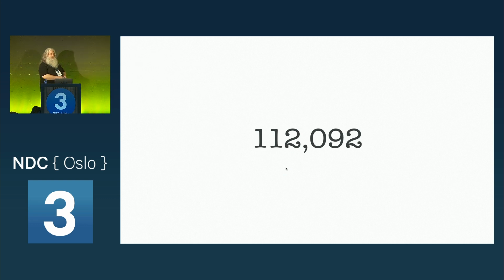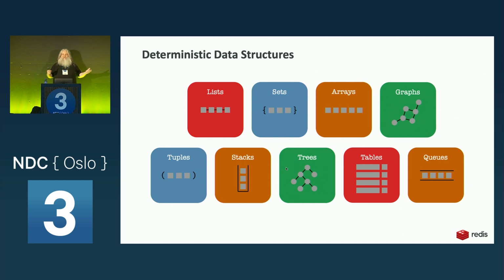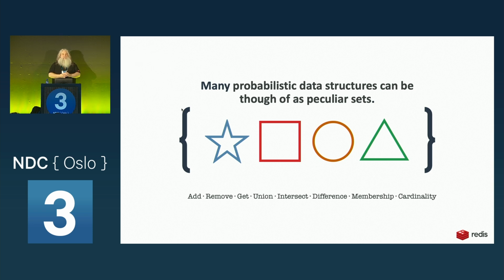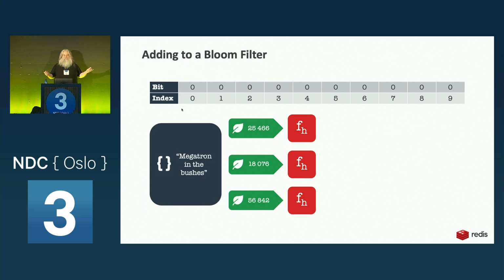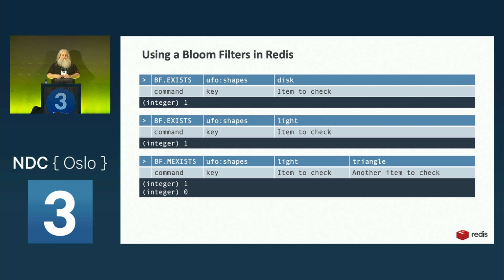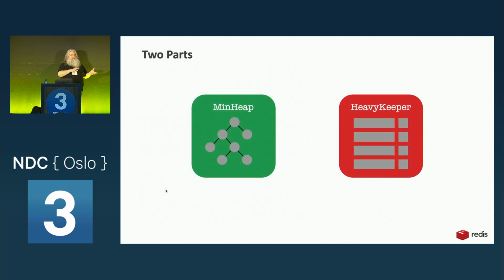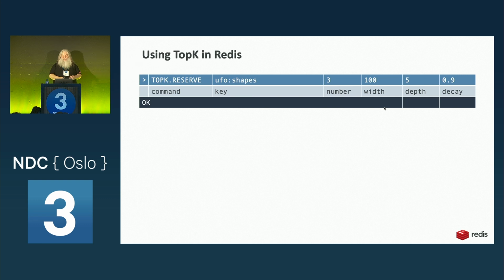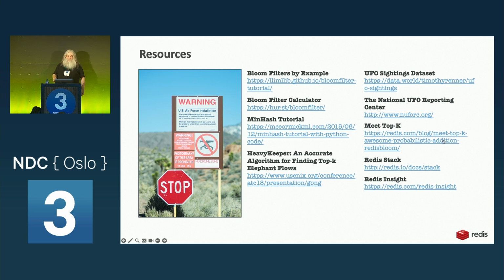Understanding Probabilistic Data Structures with 112,092 UFO Sightings - Guy Royse - NDC Oslo 2023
There are three reactions to the title of this talk:

- What the heck’s a probabilistic data structure?
- UFO Sightings… wha?
- 112,092 is an oddly specific number.

This is a talk about the first bullet point with the second thrown in just for fun. I like weird stuff—UFOs, Bigfoot, peanut butter and bologna on toast—maybe you do too? As far as the third bullet point, well, that’s how many sightings I have.

Now, if you’re like most developers, you probably have no idea what probabilistic data structures are. In fact, I did a super-scientific poll on Twitter and found that out of 119 participants, 58% had never heard of them and 22% had heard the term but nothing more. I wonder what percentage of that 22% heard the term for the first time in the poll. We’re a literal-minded lot at times.

Anyhow. That’s 4 out of 5 developers or, as I like to call it, the Trident dentist ratio. (It’s actually a manifestation of the Pareto principle but I’m a 70s kid). That’s a lot of folks that need to be educated. So, let’s do that.

A probabilistic data structure is, well, they’re sort of like the TARDIS—bigger on the inside—and JPEG compression—a bit lossy. And, like both, they are fast, accurate enough, and can take you to interesting places of adventure. That last one might not be something a JPEG does.

More technically speaking, most probabilistic data structures use hashes to give you faster and smaller data structures in exchange for precision. If you’ve got a mountain of data to process, this is super useful. In this talk, we’ll briefly go over some common probabilistic data structures; dive deep into a couple (Bloom Filter, MinHash, and Top-K); and show a running application that makes use of Top-K to analyze the most commonly used words in all 112,092 of my UFO sightings.

When we’re done, you’ll be ready to start using some of these structures in your own applications. And, if you use the UFO data, maybe you’ll discover that the truth really is out there.